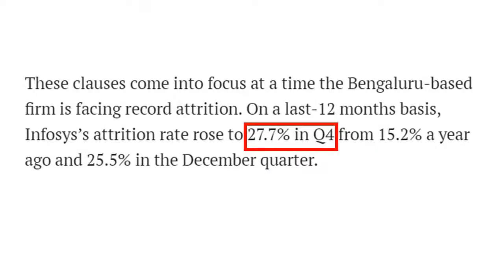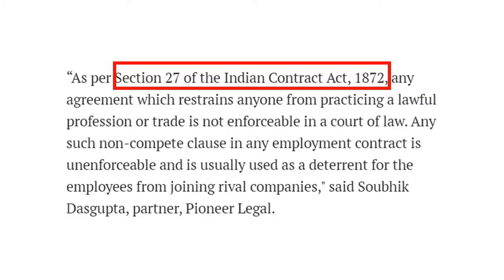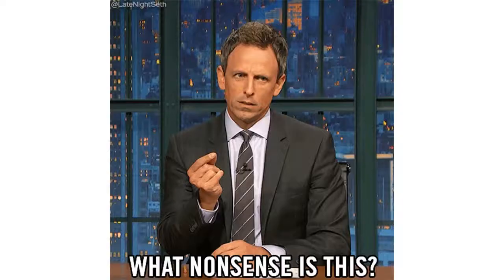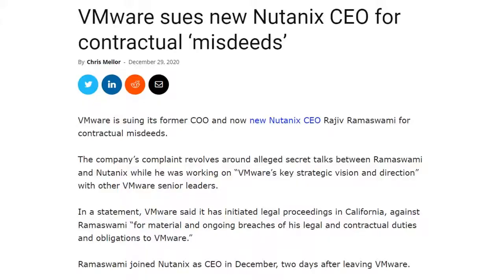All about non compete agreements I Why they are not enforceable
Non-compete agreements are agreements that prevent you from working for a competitor after you leave your current job. If you have a non-compete agreement, it's important that you understand what it means and how enforceable it is.
In this video, we'll cover everything you need to know about non-compete agreements, difference from non-solicitation agreement, examples of Nutanix, Infosys non-compete, legal sanctity and what you can do to get out of a non compete agreement. We'll explain why they're not enforceable, and we'll show you the steps you can take if your employer tries to enforce one against you.